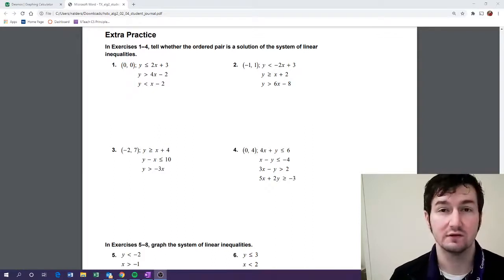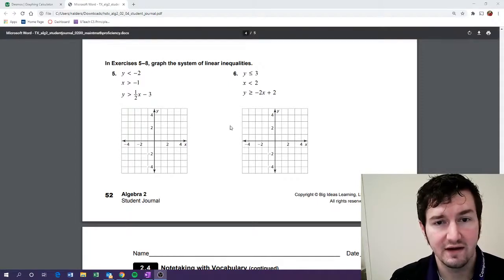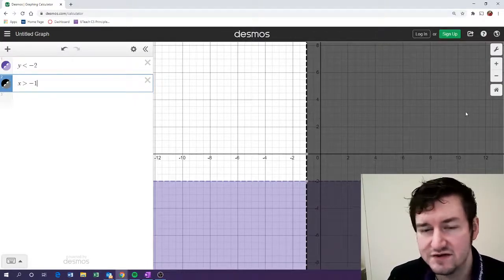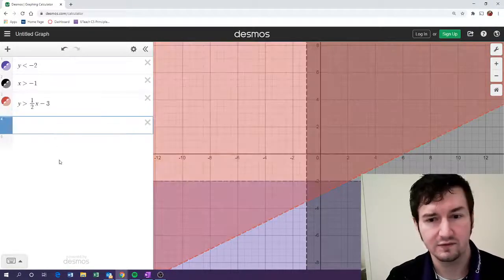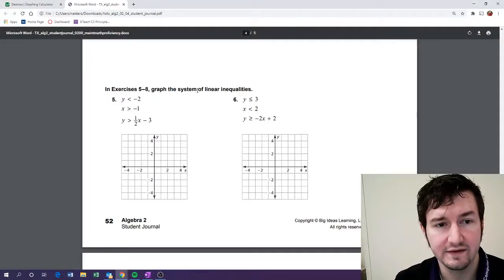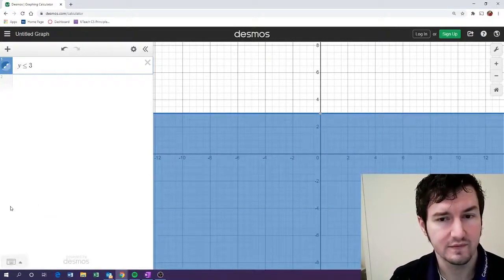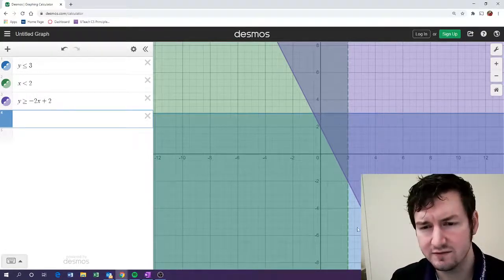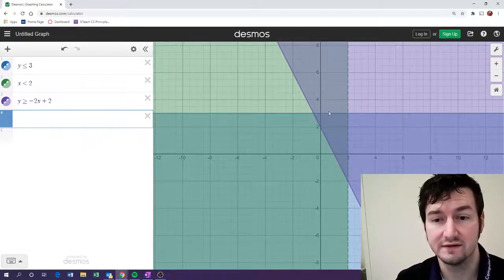Graphing Systems of Inequalities the Easy Way